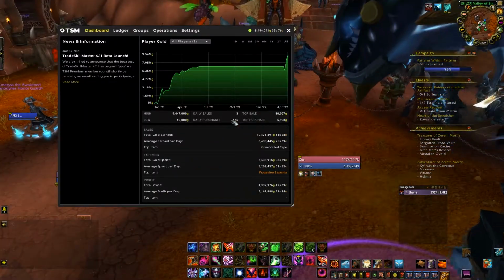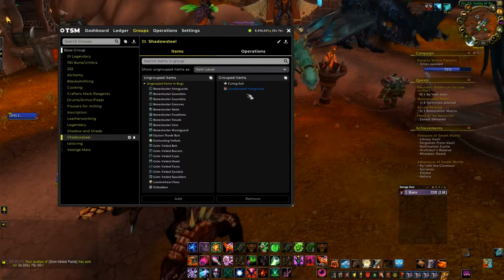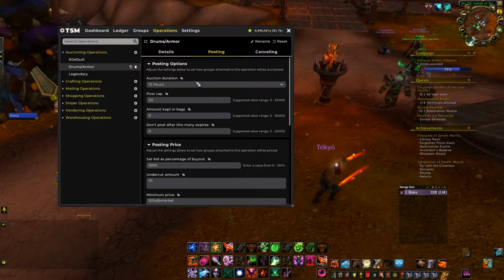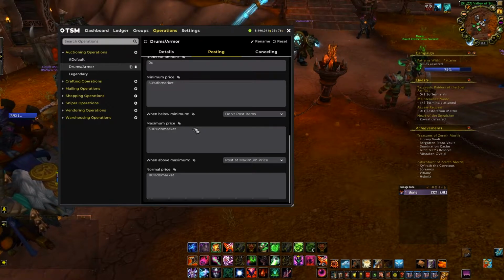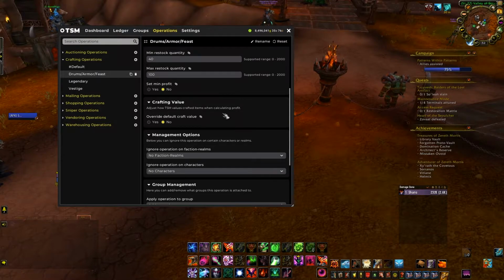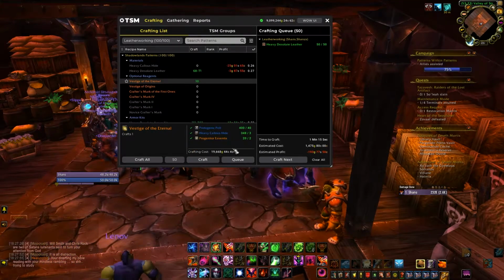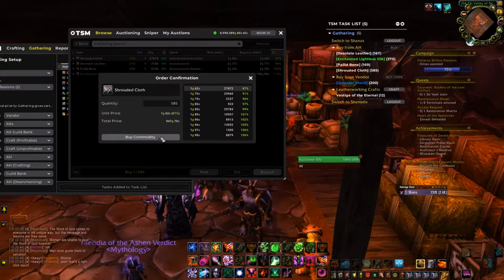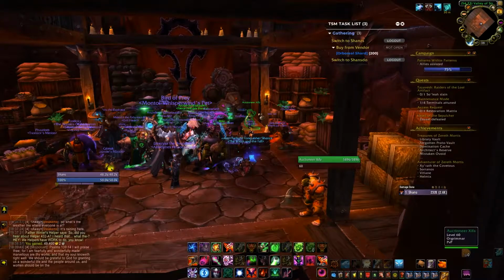Making Gold in Wow: Setting up TSM, practical application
Setting up basic groups and operations in TSM.  Demonstration of the crafting module and buying/selling AH game loop I do. I hope its helpful! I time stamped everything if you want to go to a certain part. Always remember there is more to learn and more importantly, more Gold to make!

0:00 Intro
01:04 Group Setup
11:50 Operation Setup
28:20 Crafting Module/TSM In Action - My Game Loop